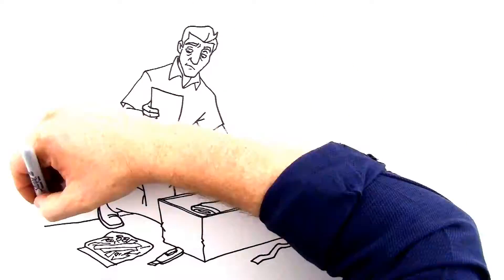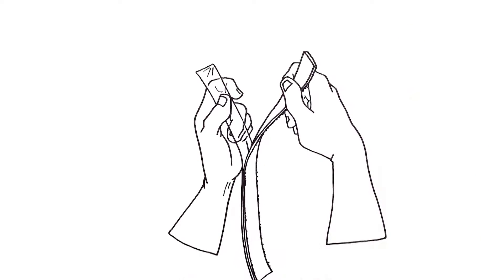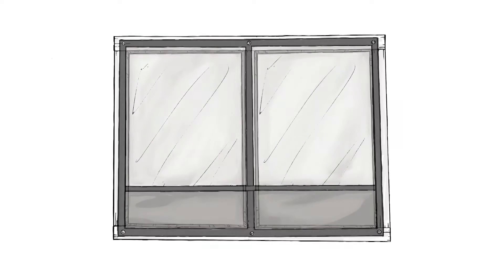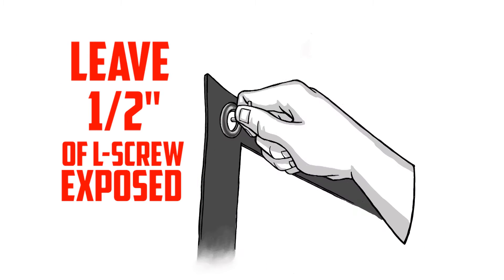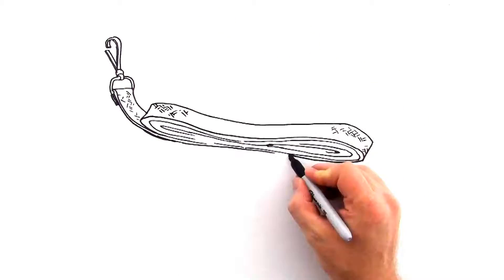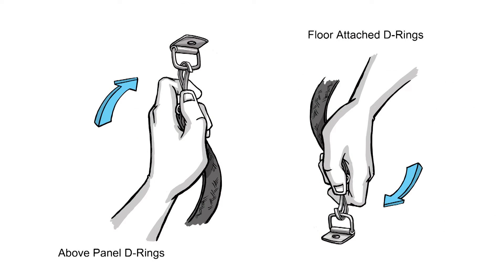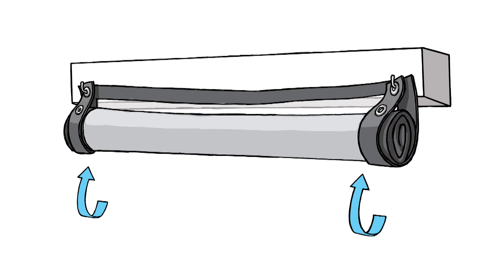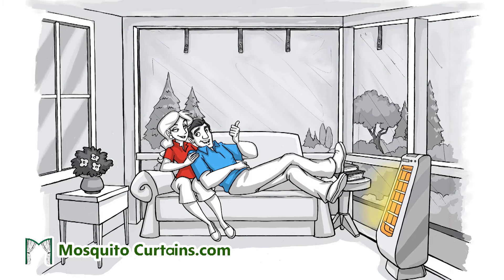Clear Vinyl Fixed Velcro Installation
This video shows you how to install clear vinyl winter panels